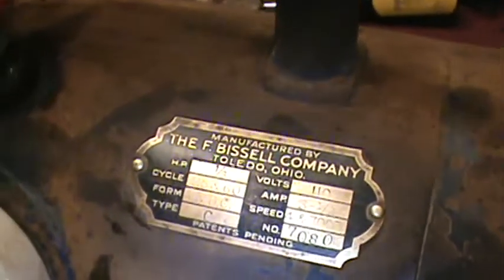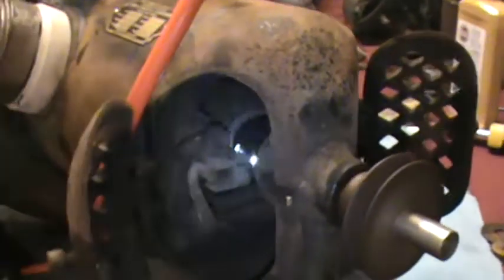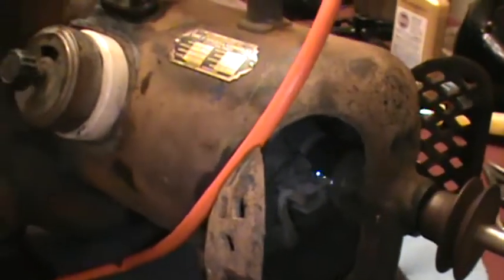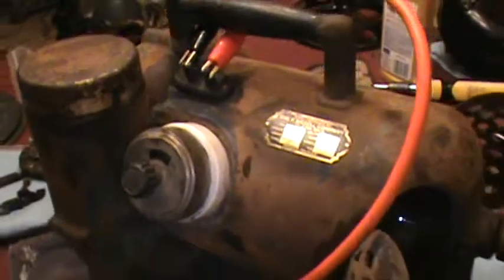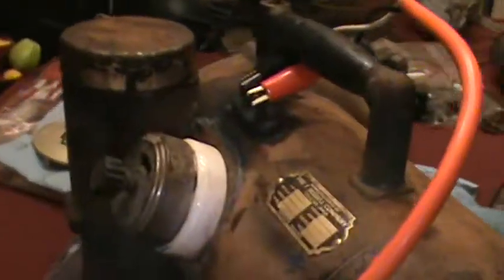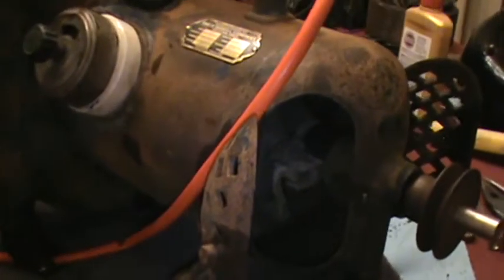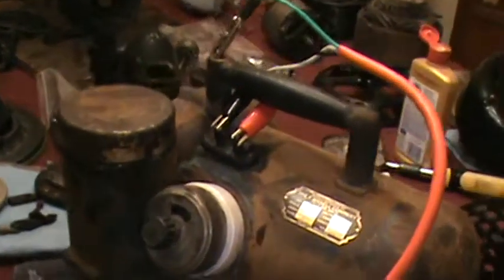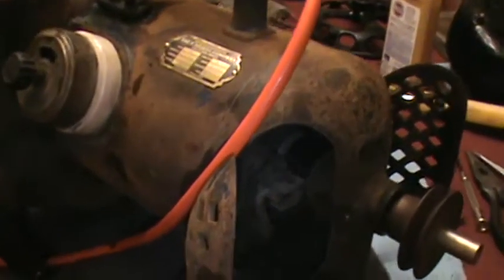1912-1913 The F. Bissell Company Suction Cleaner First Test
Here is the first startup of the BEAST.

The F. Bissell Company 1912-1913 Suction Cleaner
Toledo, OH

H.P. 1/3                      Volts  110
Cycle 25 & 60              AMP 3-1/3
Form A & DC               Speed  4 & 7000
Type C                        No. 7080

Here's the Google info about the motor and its intended uses.  Plus, it has a cool drawing of the base and pulleys while running a washing machine.

Fig 1 of the accompanying illustrations shows the new and compact electric suction cleaner made by the F Bissell Company of Toledo Ohio. The motor itself is provided with a sheave and mav be used to drive a washing machine as illustrated in Fig 2 or a buffer grinder ice cream freezer or other household machine requiring a small amount of power.  The motor is rated at 1/3 hp and the outfit runs on rubber tired wheels with ball bearings.  It can be carried about by a handle provided for the purpose or it can be moved about with almost no effort by pulling the hose.  The hose used is especially large being 1 1/2 in. in diameter.  This enables the suction cleaner to pick up without injury comparatively large articles.  A 30 ft lamp cord is provided giving a circle of operation having a diameter of 60 ft.  The hose is 10 ft long and the cleaner follows the operator readily running lightly on its rubber wheels.  With each outfit are given a buffing wheel and an emery grinding wheel.  The grooved pulley will enable direct connection to be made to any small machine to be driven at high speed.  For slow speed washing machines ice cream freezers etc a countershaft and base as shown in Fig 2 are furnished.  By removing the bag and transferring the hose to the bag outlet a blower can be made which is useful in many deep recesses where the suction tools cannot reach.  Incidentally the blower can be used to furnish draft for the heating furnace or it will start into activity the circulation through a hot air register.  The motor will operate either on alternating or direct current at from 100 volts to 125 volts.  If alternating current supply is used the frequency may be from 25 cycles to 60 cycles,  The manufacturer describes the motor as of the selective type not of the universal type as that term is generally interpreted.  Special motors are provided for operation at 30 volts from storage battery direct current.  Two speeds are provided where the motor is operated by alternating current but in case direct current is used only the switch point marked low is used.